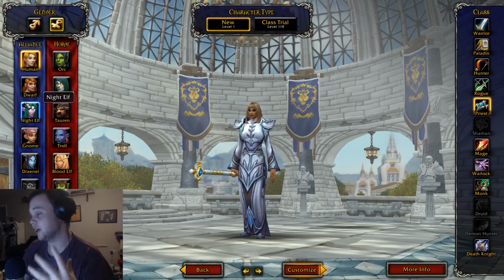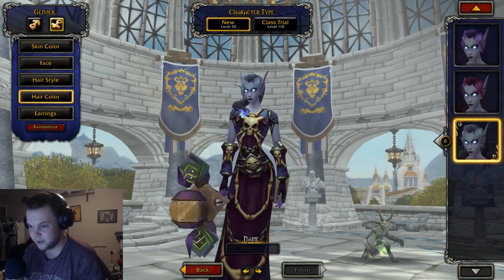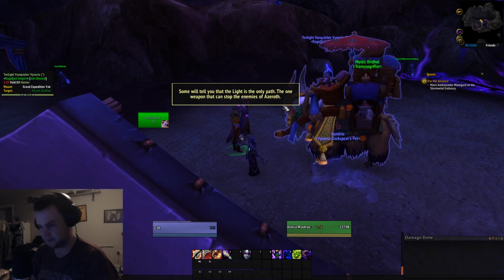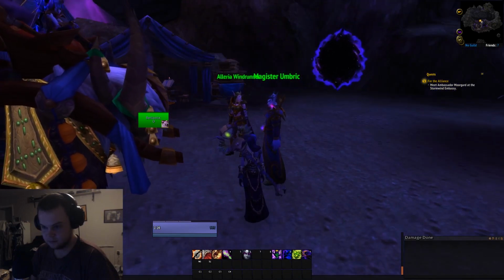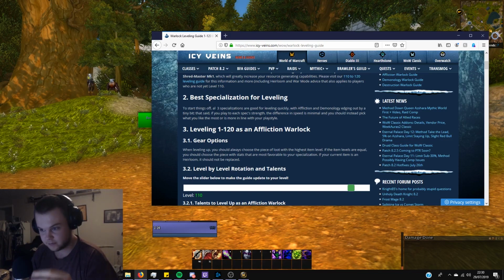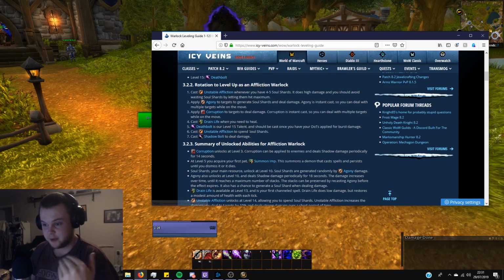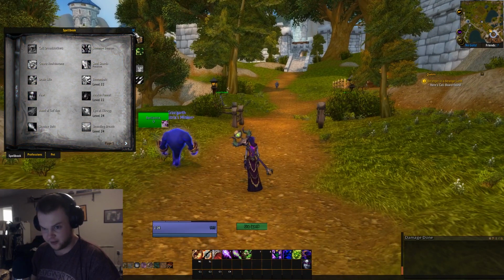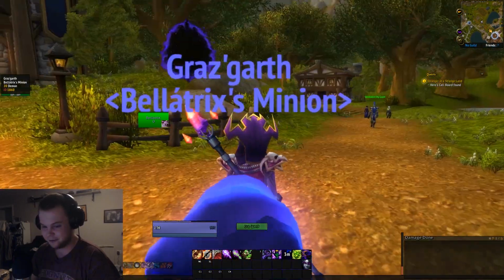THE START OF HER DARK STORY | Void Elf Warlock Leveling Playthrough | World Of Warcraft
Hi guys today is the start of my leveling my void elf warlock, we'll look at what specs I should take and understanding the story of the why the void elves joined the alliance